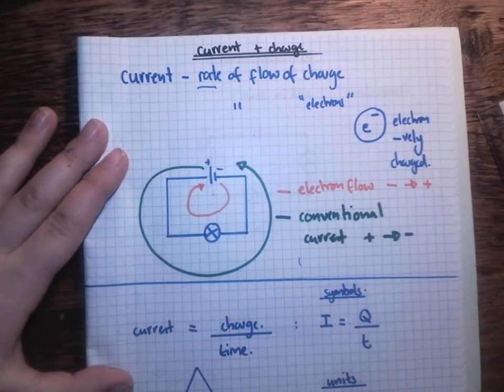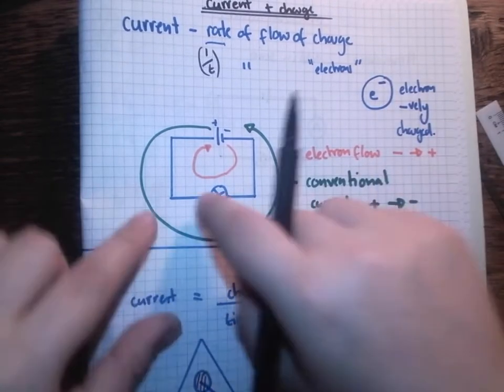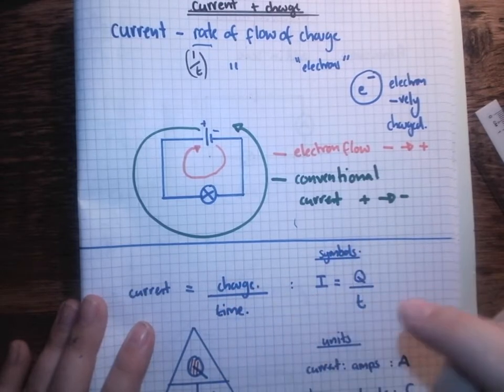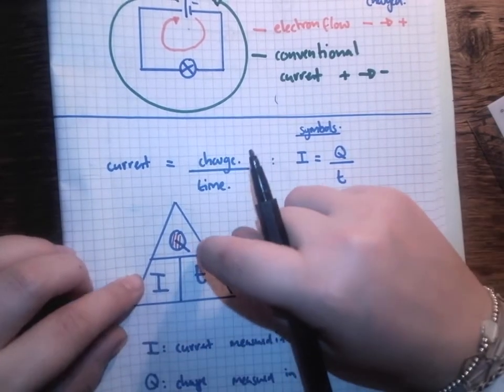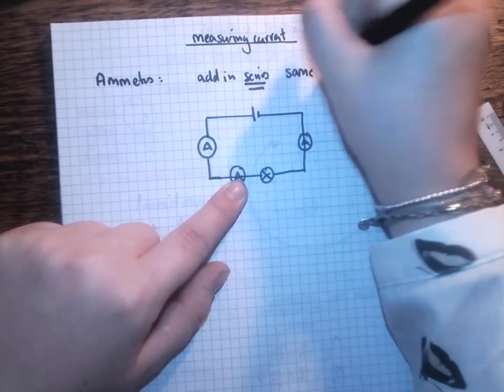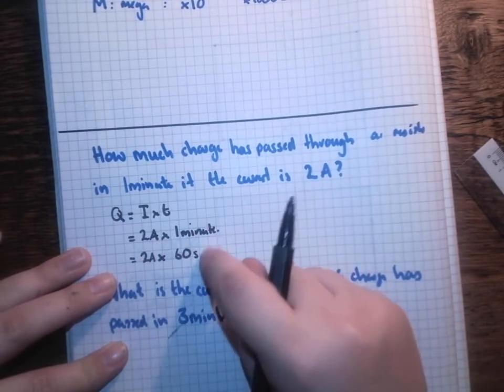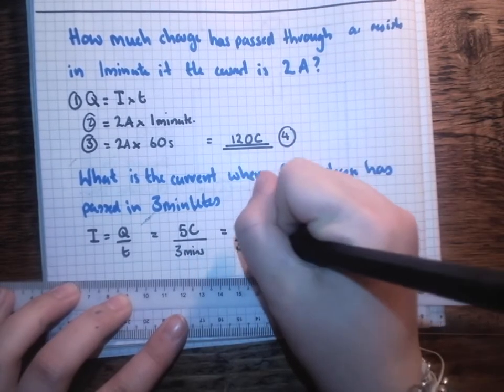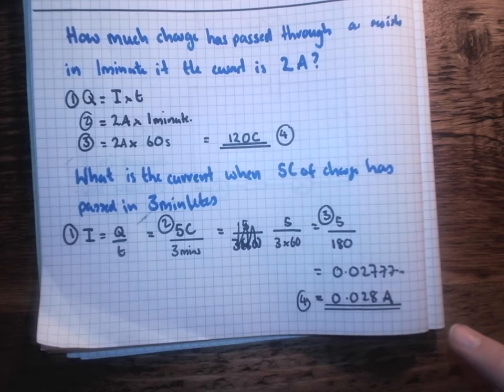current and charge